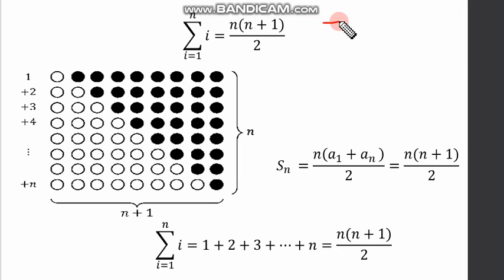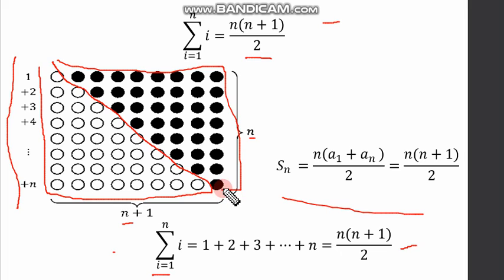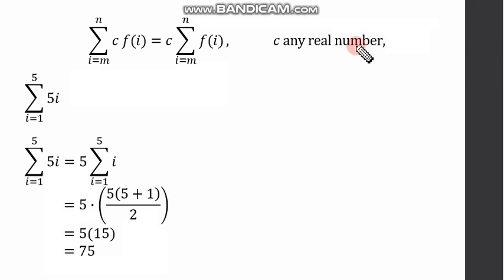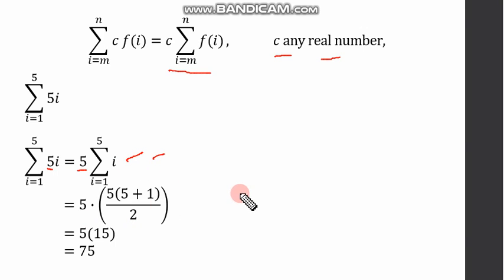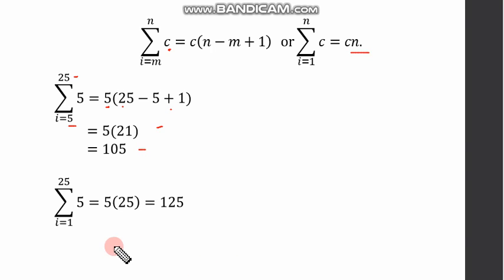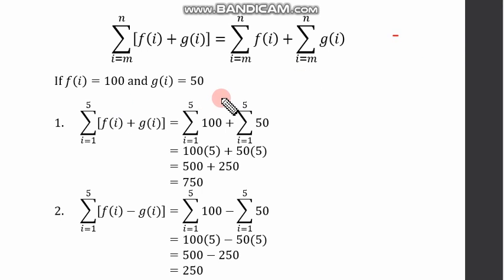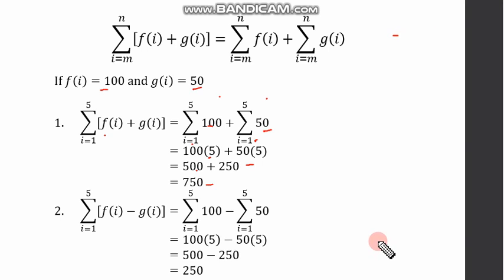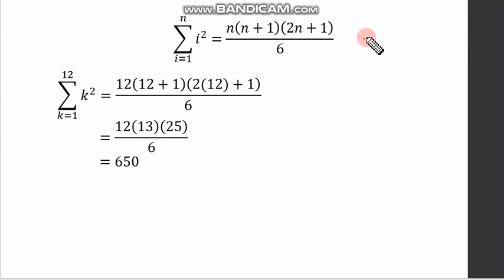SEQUENCES, SERIES AND SIGMA NOTATION PART 10